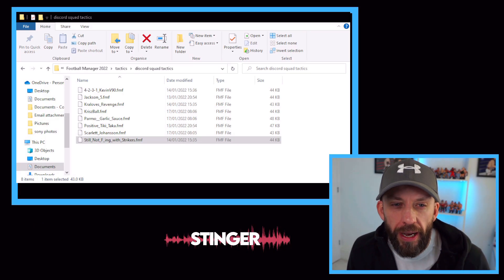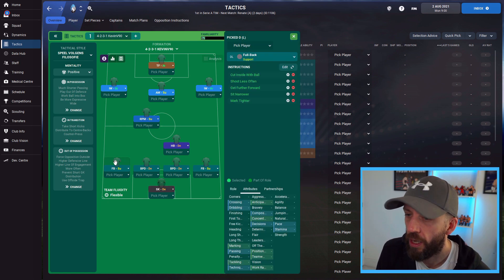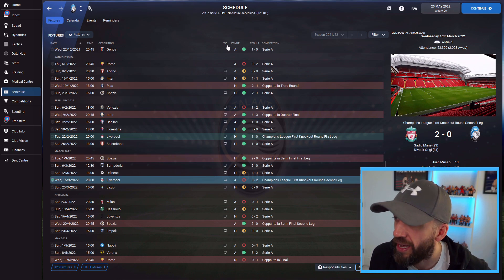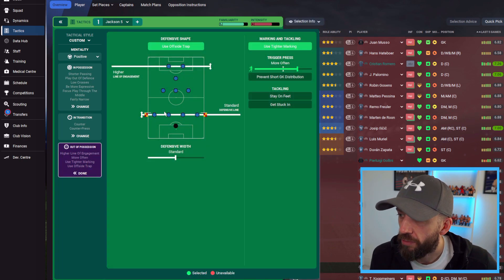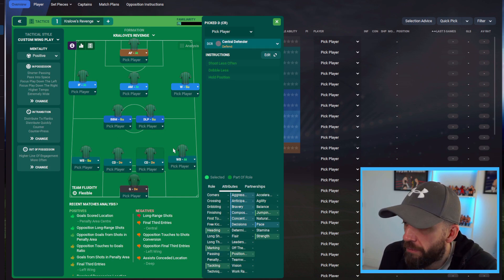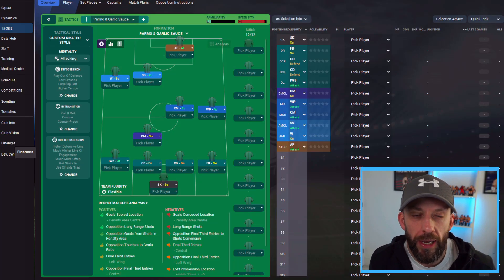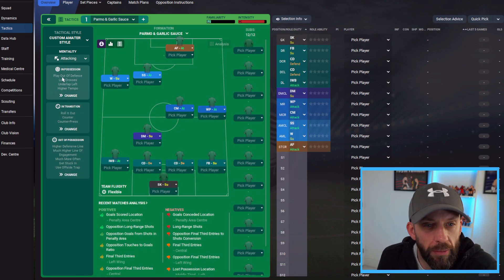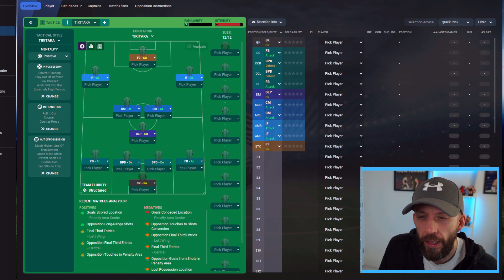FM22 |8 TACTIC IDEAS| FOOTBALL MANAGER 2022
🔴8 tactics! 8! I have asked some of my Patrons to throw me some of their favourite tactics to put to the test in a one season shoot out! We have 8 varied tactics to look at today. Let's see how they perform!